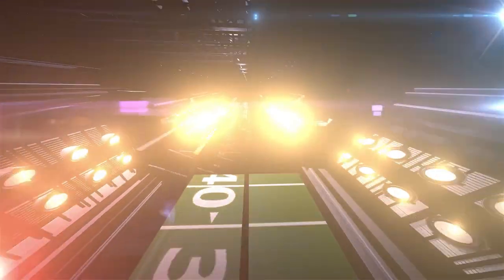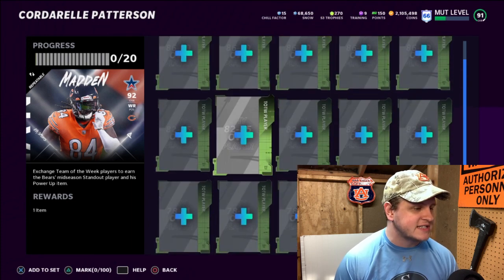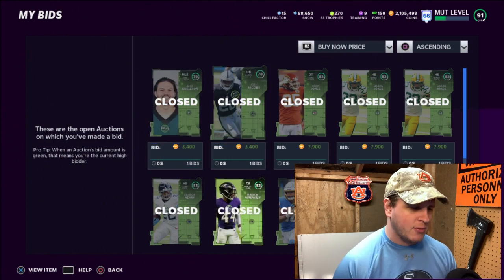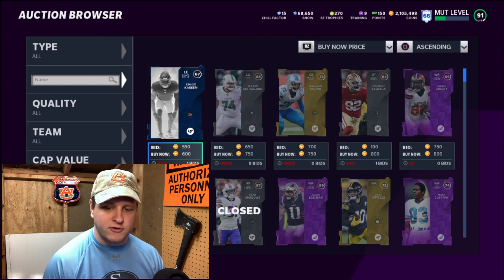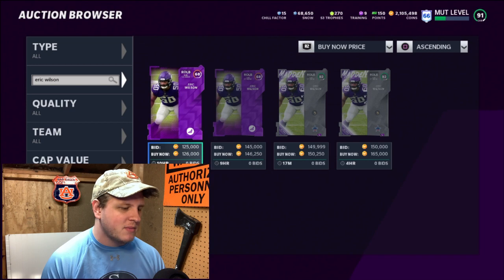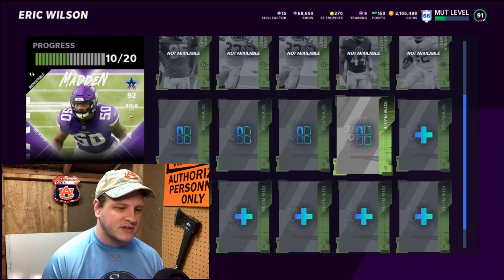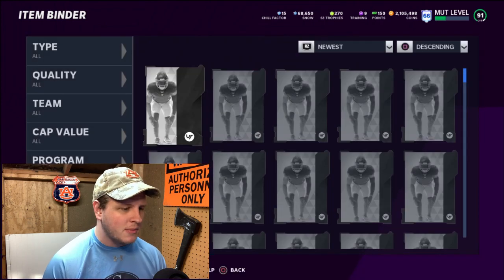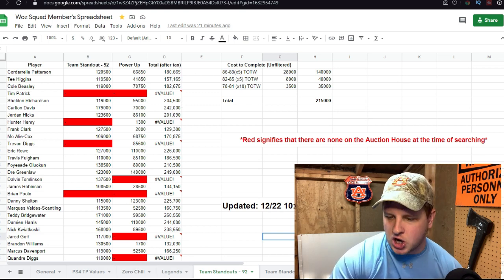GUARANTEED PROFIT COIN MAKING METHOD!! 250K PROFIT EVERY HOUR!! MADDEN 21 ULTIMATE TEAM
Don't gamble with opening packs in Madden! Go straight to the source and hit up Red Zone Coins for the cheapest most reliable coins on the market!